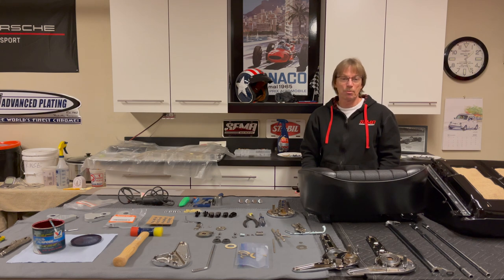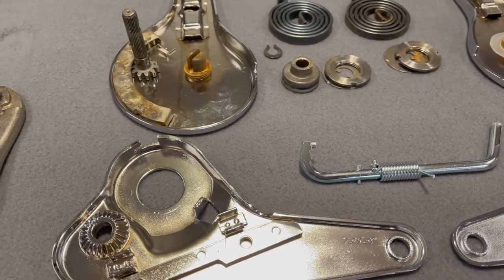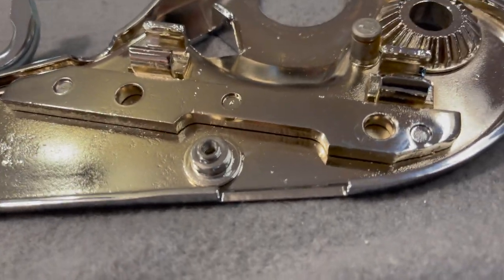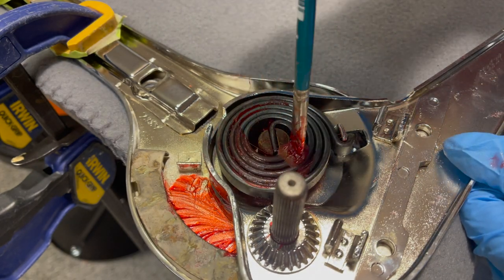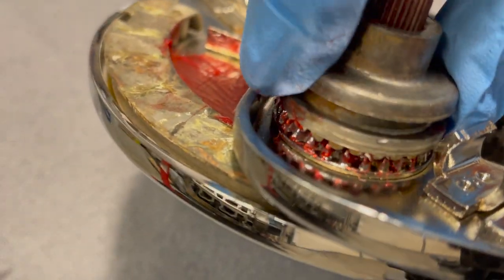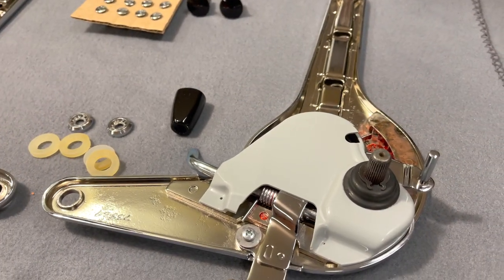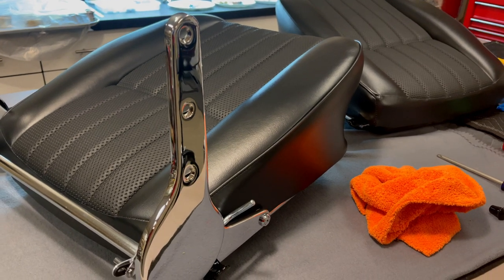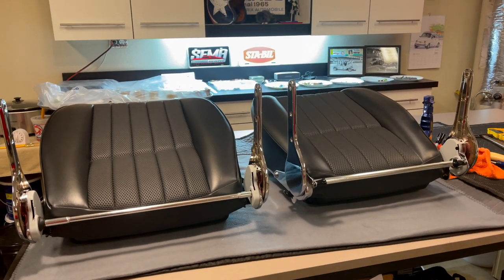Porsche Recaro Seat Hinge !!Full Rebuild!!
In This video we will go over the complete reassembly and installation process
on early Porsche Recaro hinge sets.
Easy to follow along and completely understand how these unique hinges work
A must see for the Porsche aficionado!